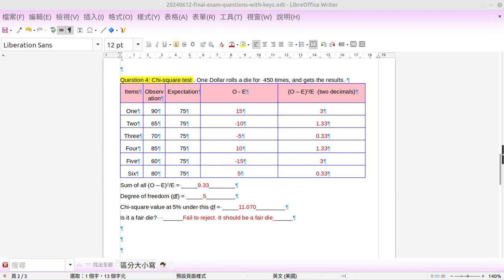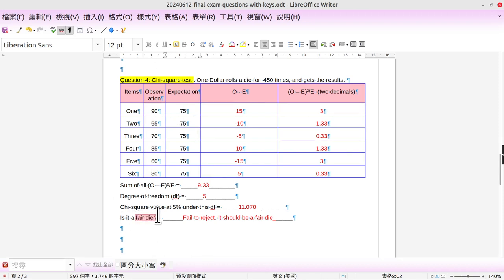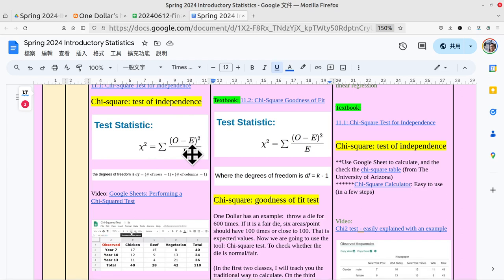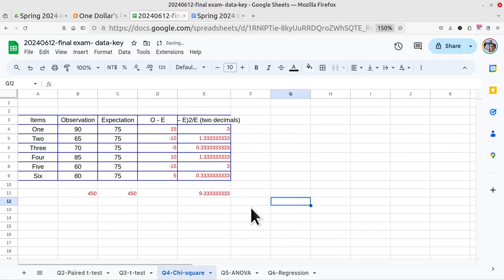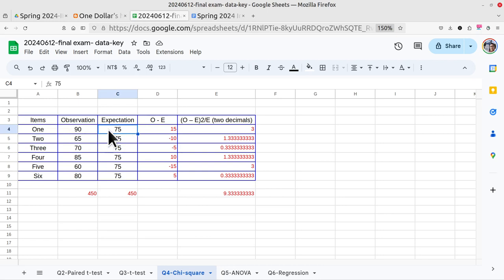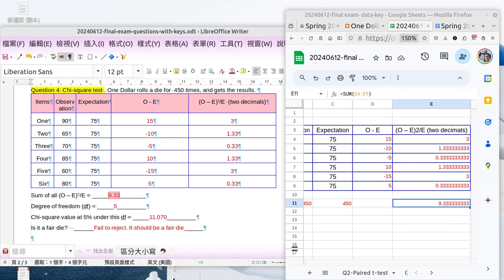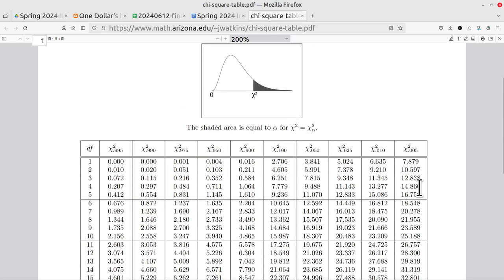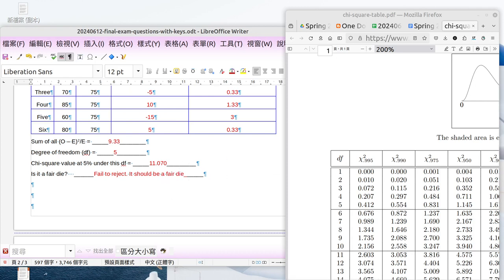20240619D W18 Introduction to Statistics Explanations Q4 on Final exam